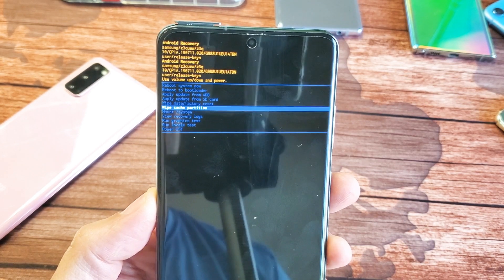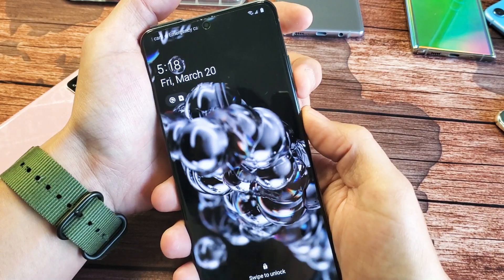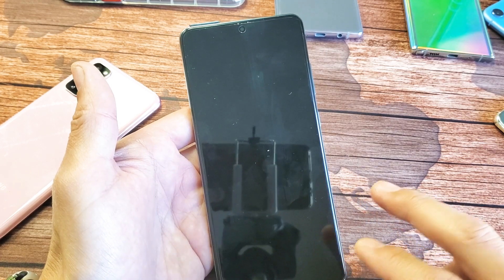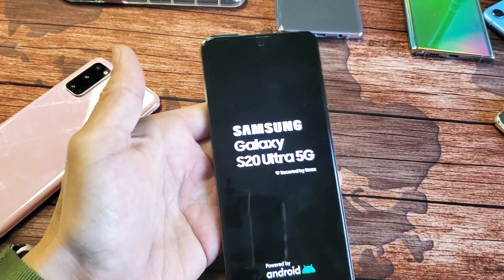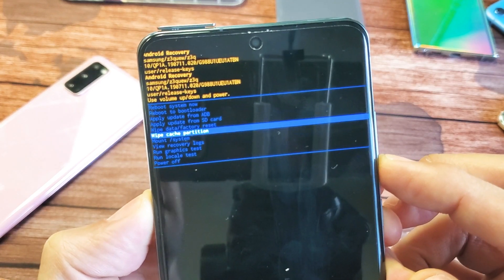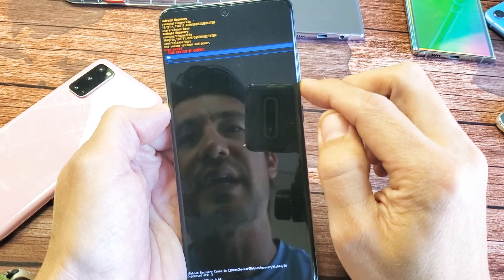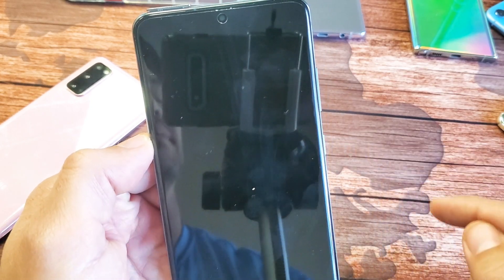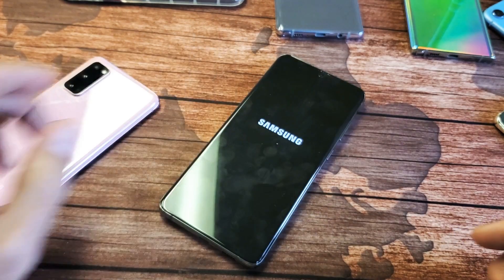How to Wipe Cache Parition on Samsung Galaxy S20, S20+ & S20 Ultra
I show you how to wipe cache partition (clear cache partition) on the Samsung Galaxy S20, S20+ and S20 Ultra. Hope this helps.